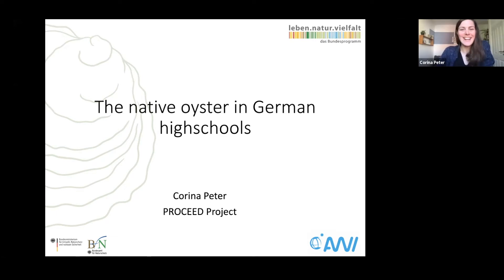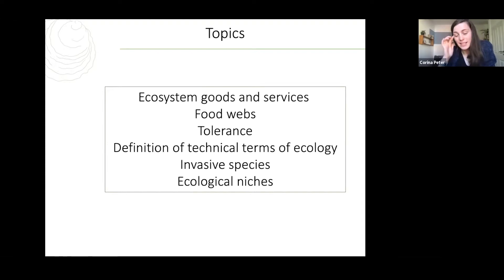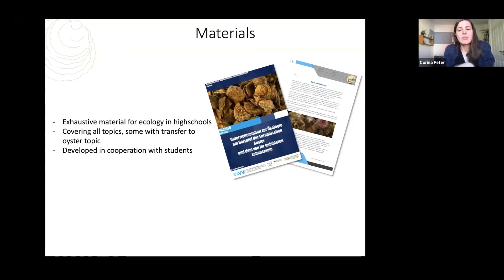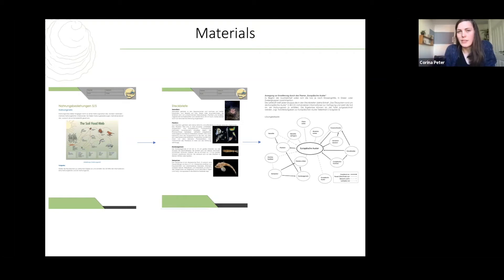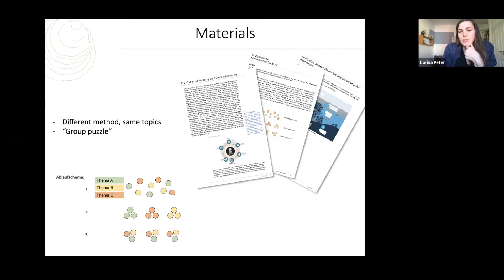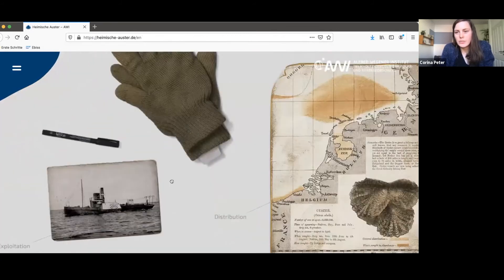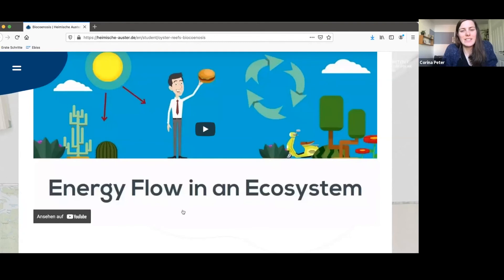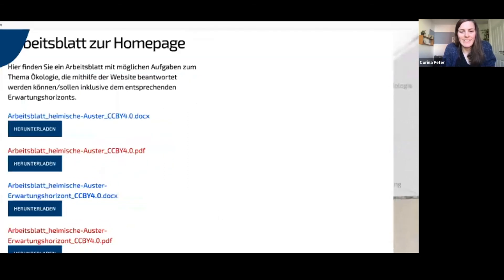NORA Outreach: PROCEED working with German High Schools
Corina Peter of the PROCEED project (AWI) presents outreach materials developed for German High School teachers and students and introduces the projects outreach